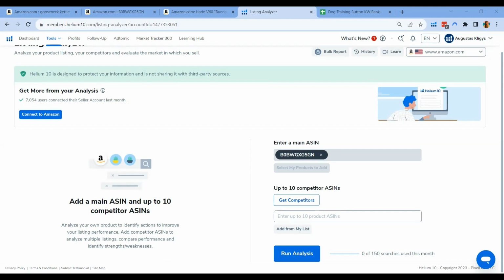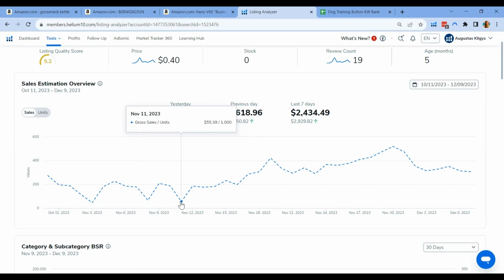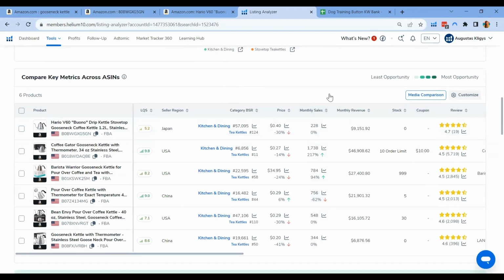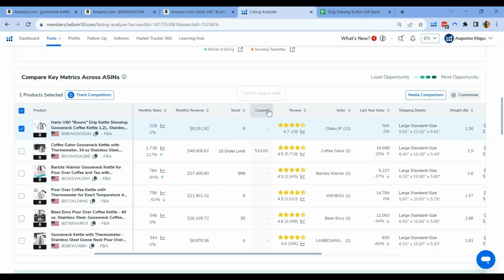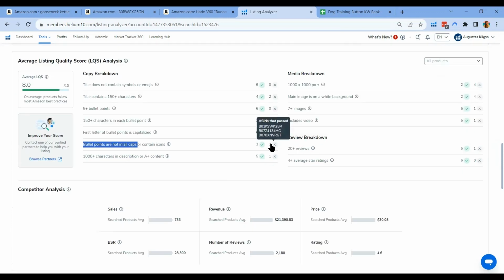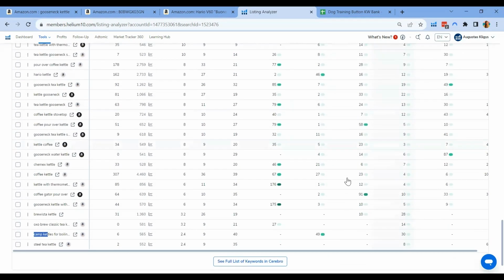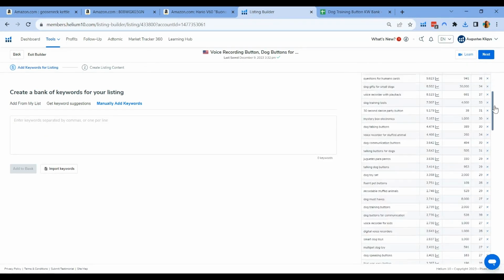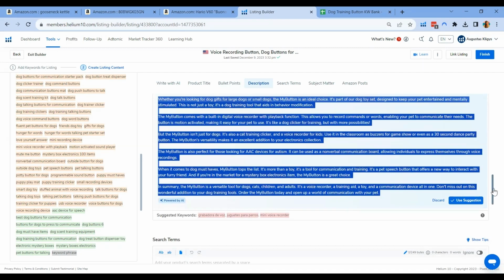Analyze Competitors to Uncover Winning Keywords for Your Amazon FBA Product Listing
Unlock the potential of maximizing your Amazon FBA sales by mastering product listing optimization and competitor analysis!

In this video, we bring up the importance of fine-tuning your own product listings and analyzing top competitor listings to stay ahead in the marketplace - all by using Helium 10 tools. You will also discover how the new AI Listing Builder tool can revolutionize your listing creation process by optimizing it based on competitor insights.

🔶 Topics covered in the video:

➤ 00:00 Introduction
➤ 00:45 What Listing Analyzer can help you?
➤ 01:52 How to start using Listing Analyzer
➤ 03:46 Track the sales of specific ASIN
➤ 04:59 Category and sub-category BSR
➤ 06:08 Compare key metrics across ASINs
➤ 08:46 Coupon codes
➤ 10:07 Media comparison
➤ 11:01 Average listing quality score (LQS)
➤ 13:01 Keyword analysis
➤ 15:25 Create product listing with AI Listing Builder
➤ 20:55 Sign up for Helium 10